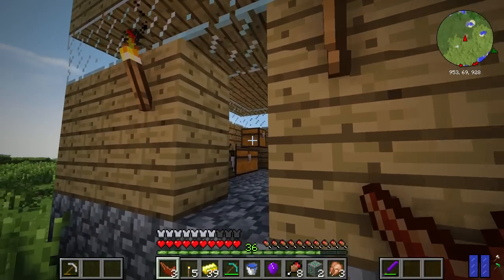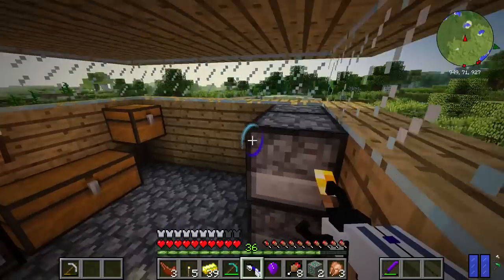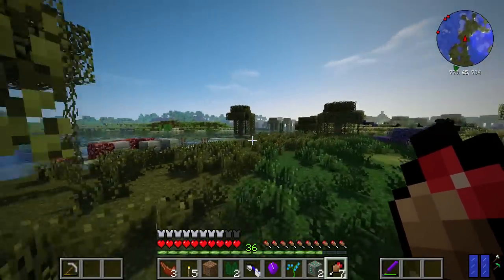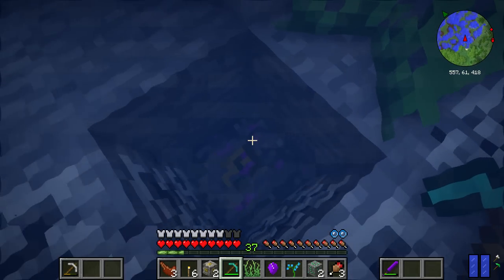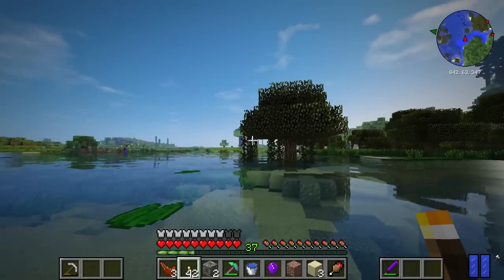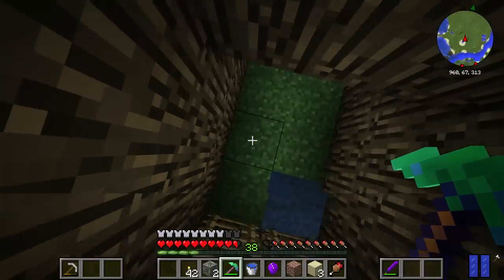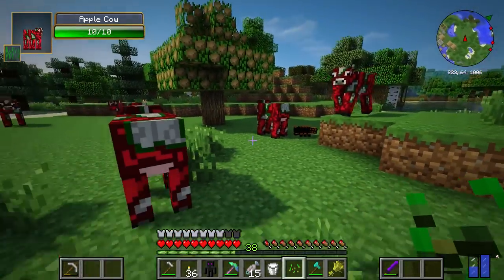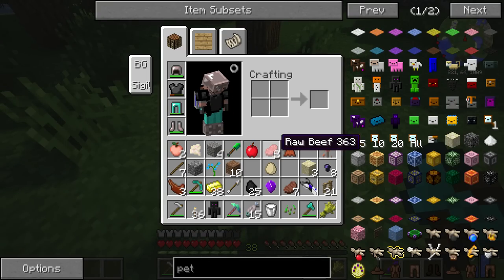AM I NEAR A PRISON?! [#3] | Minecraft : Crazy Craft 3.0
Part 3 of my Crazy Craft 3.0 Let's Play!! -- In this episode, I create my first Inventory Pet, play with the Portal Gun.. and fail.. MORE!

Crazy Craft is back on my channel after a nearly one year hiatus of any modded Minecraft Survival series of any kind! This second season is now in Crazy Craft 3.0 and promises to be crazier than ever!

➡ Music
Outro - "Sugar High" by Approaching Nirvana

Join me, my dog Kopi and other friends on our adventures in video games. - I play lots of different games from Minecraft, Subnautica, FNaF World, Undertale and Super Mario Maker to your favorites or just plain random mobile games, indie games and more!